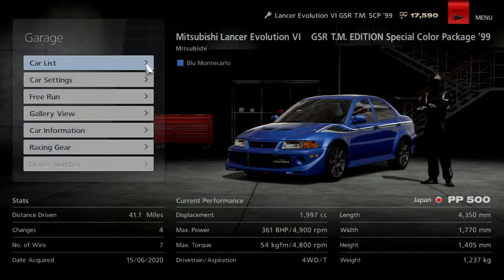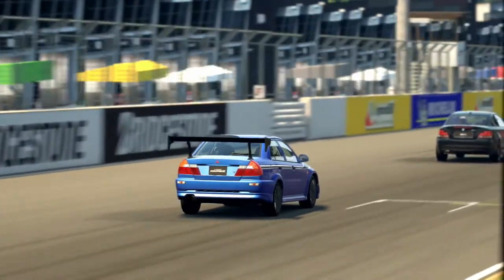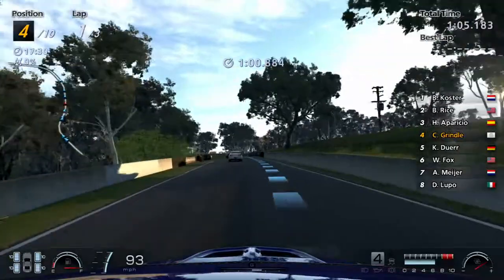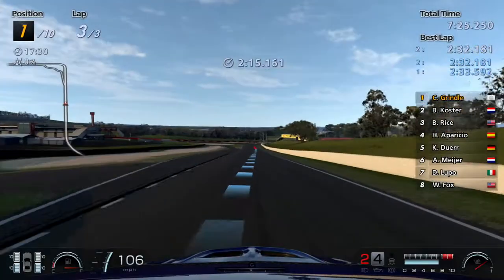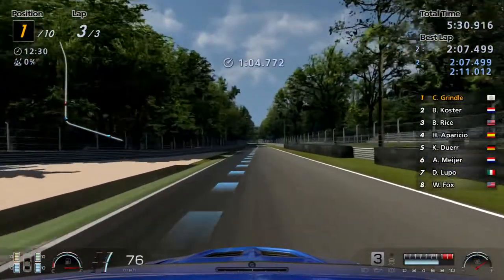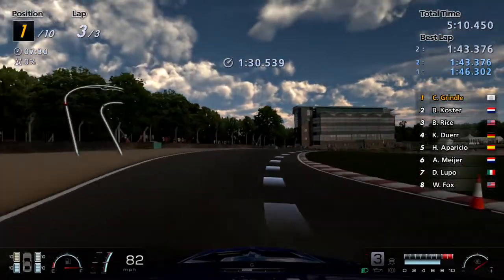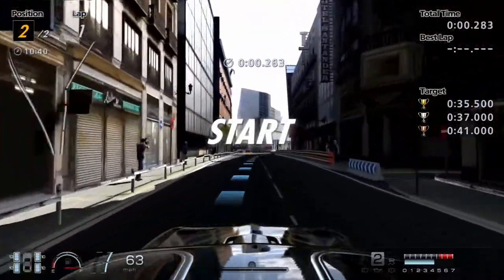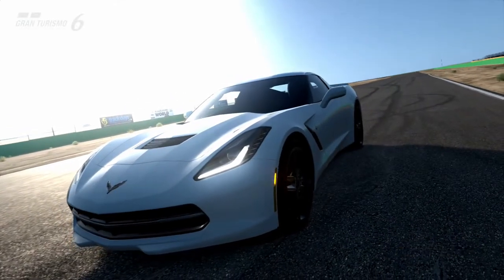Gran Turismo 6 Walkthrough - GT National Championship & Mission Races - Episode 15